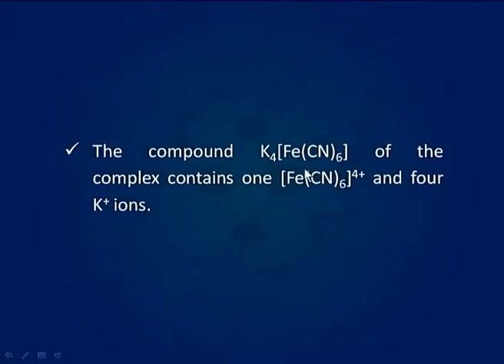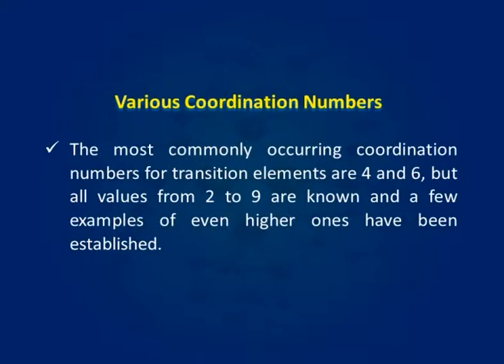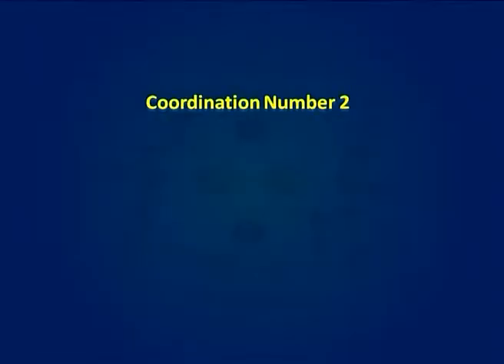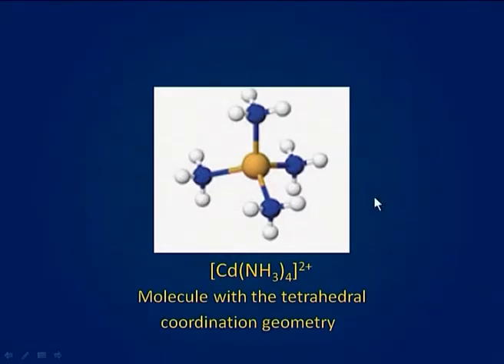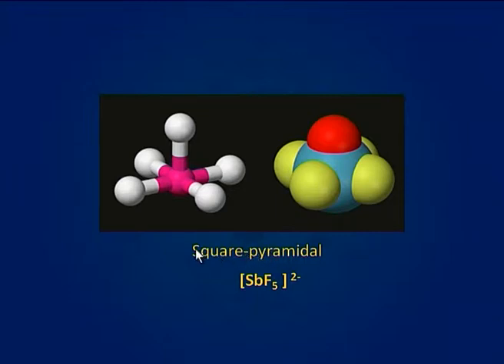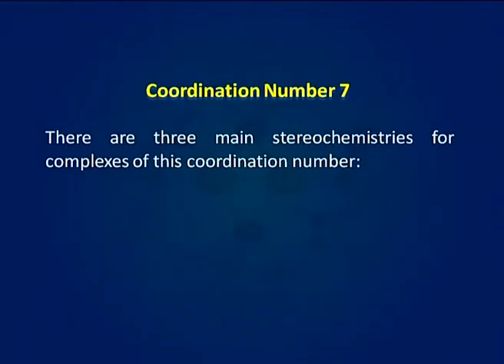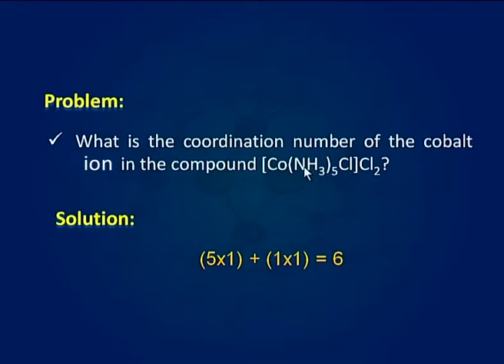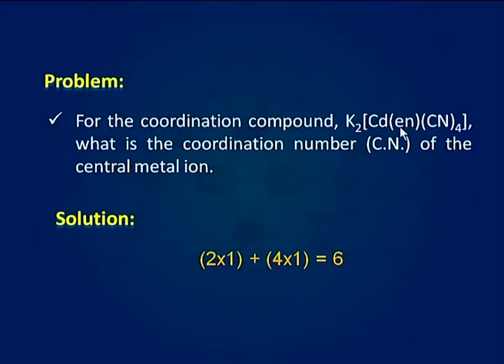Coordination Compounds 4